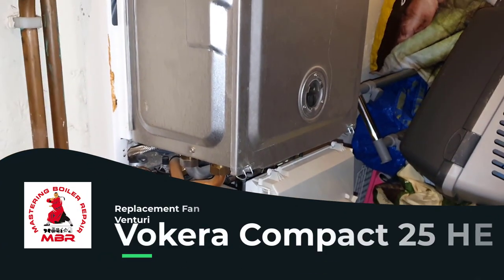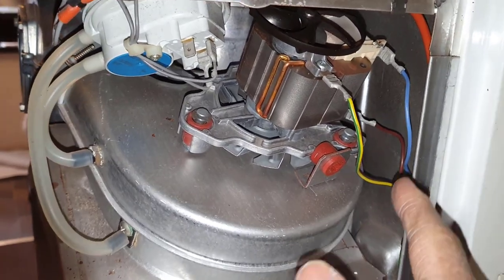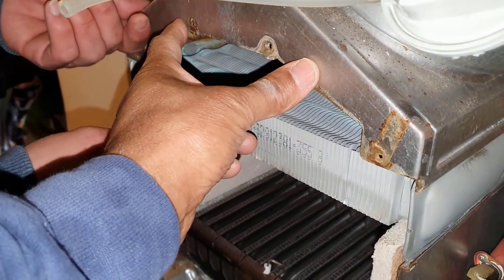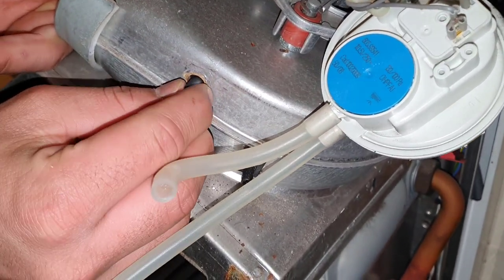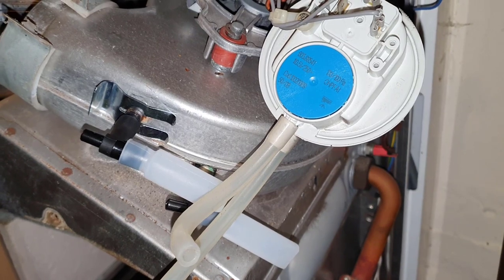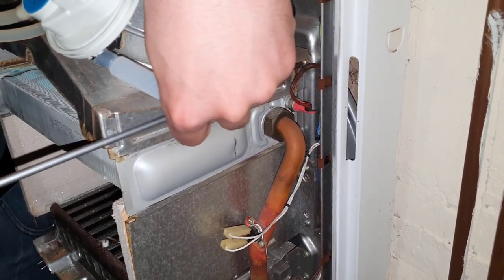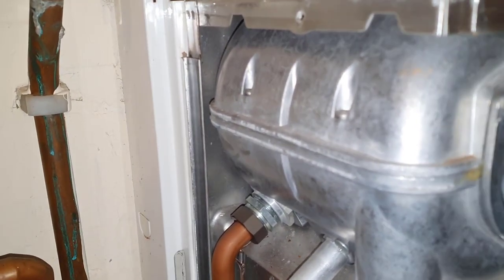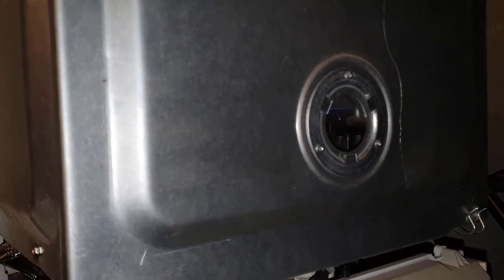Vokera Compact 25 HE How to Replace a Fan Venuri With Master Coach Tony Morgan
If you're serious about being great engineer, I recommend you watch this webinar replay
You will see two powerful ways to learn: Online Training and Hands-On Training. Together, they are the complete package for you to realistically achieve your goals in record time.
You will need to set aside about an hour to watch his webinar.